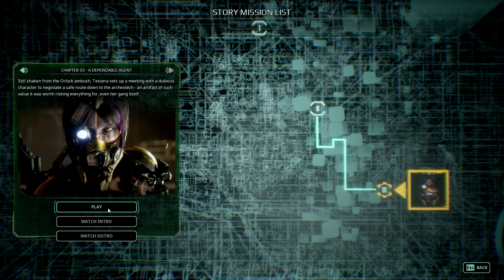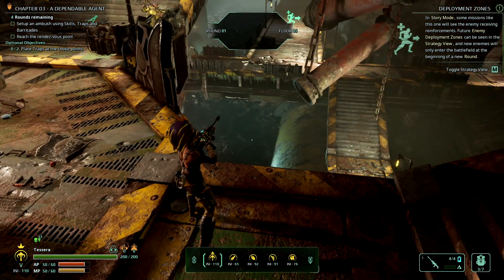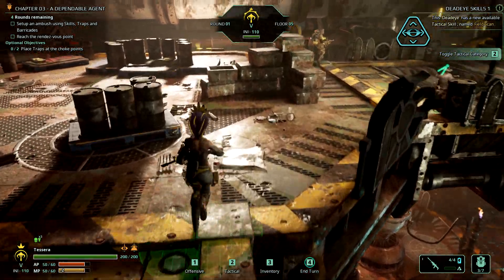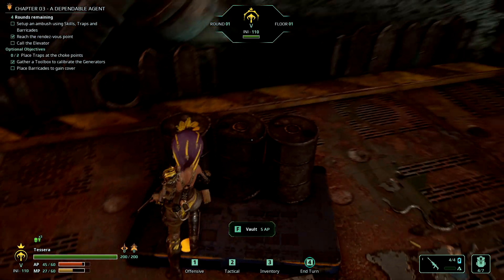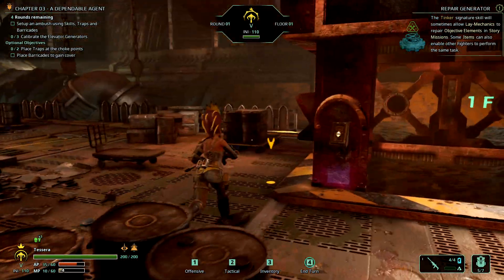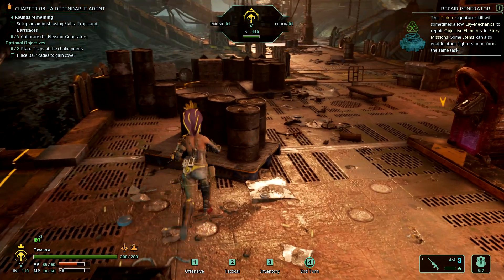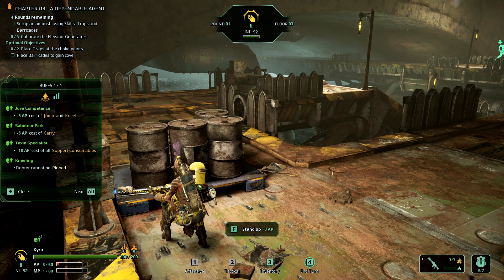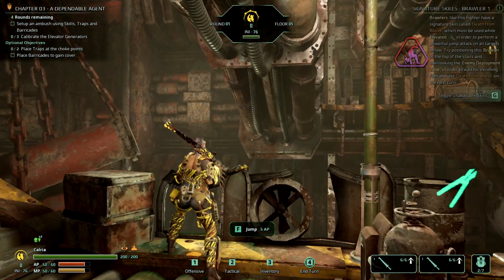Necromunda Underhive Wars gameplay - Chapter 3 A dependable Agent - Setting up the ambush - Elevator